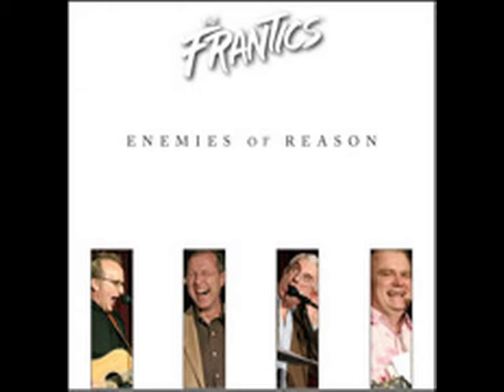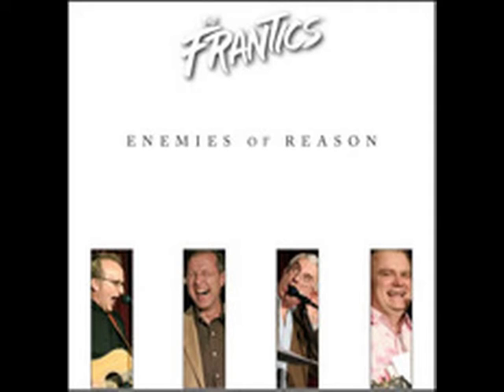THE FRANTICS - New Condo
The Frantics give real estate agents everywhere a funny way to sell a small place.  This is from their Enemies Of Reason CD.